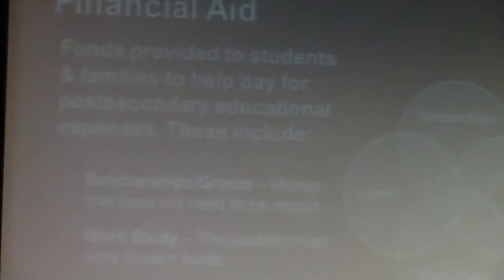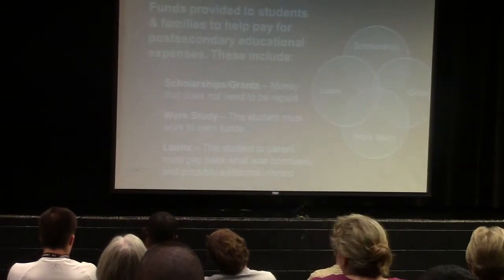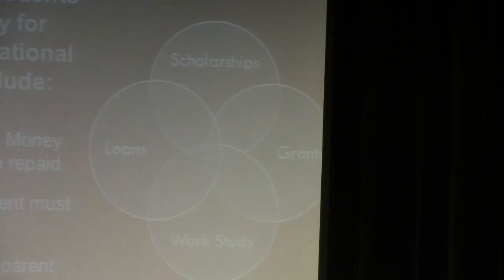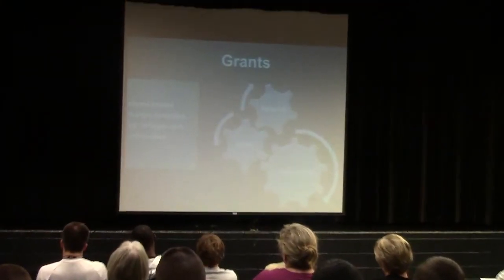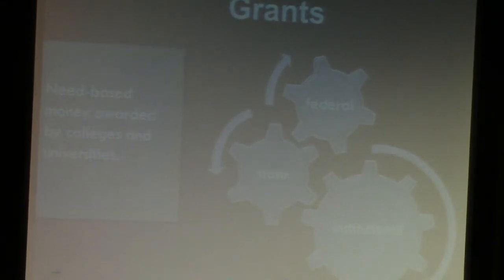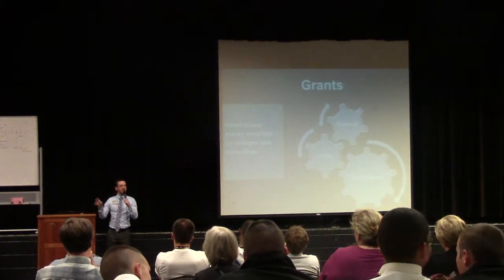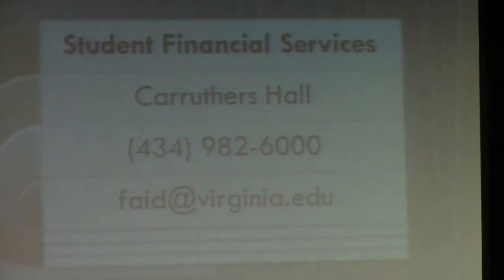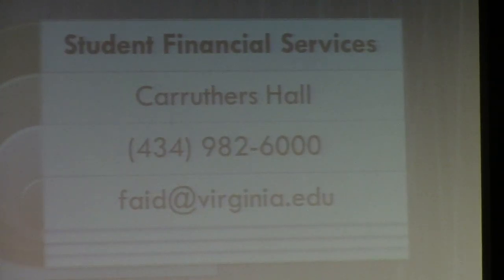Financial Aid Process-Robert Barrett (UVA)